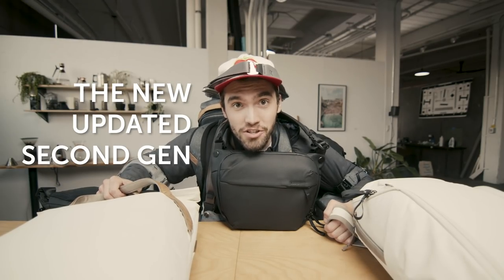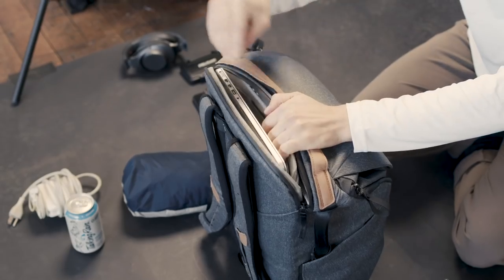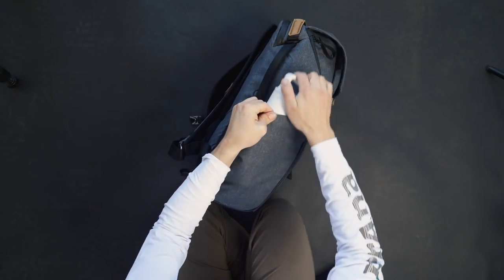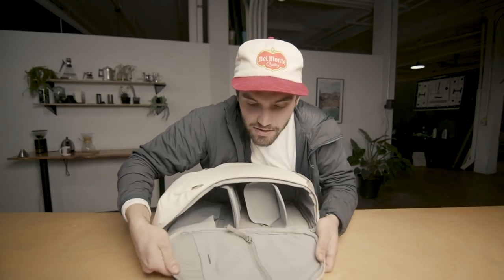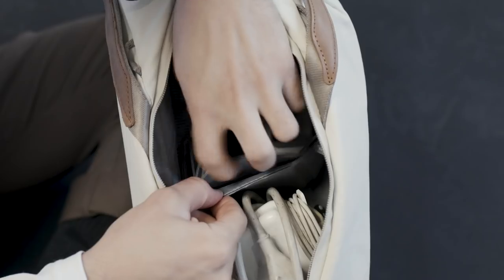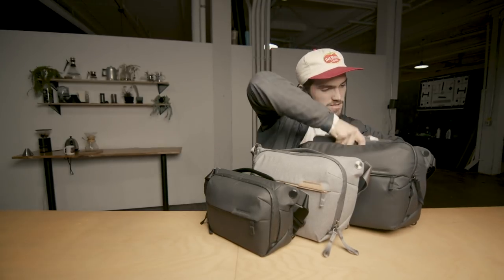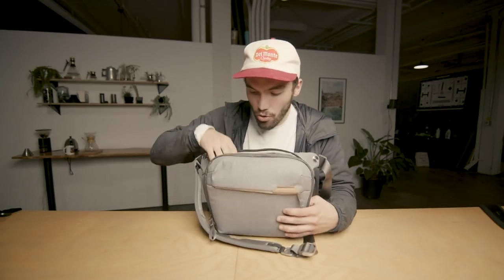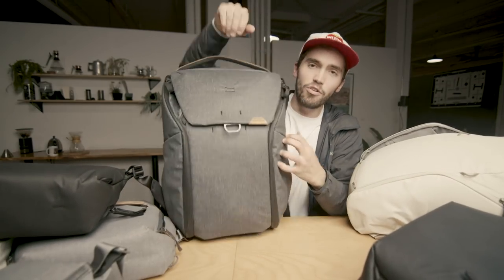Peak Design Everyday Bag Line V2 - Full Round Up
Download and shoot in the Moment App for the best results